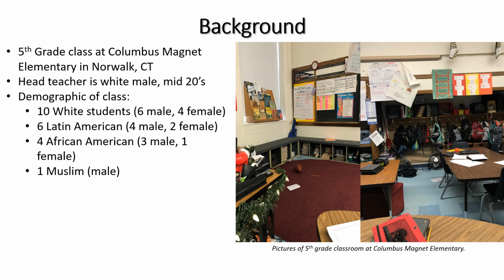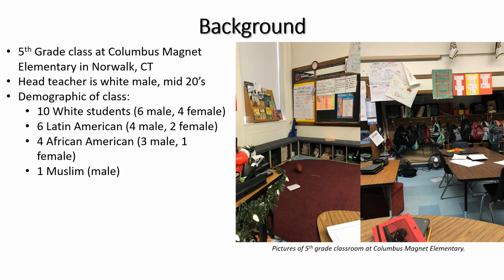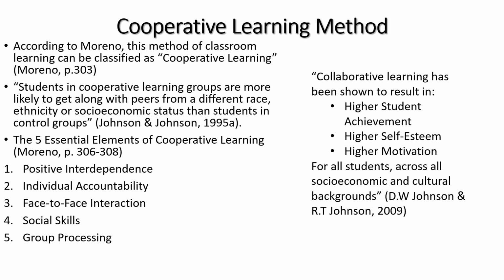Interpersonal Education: How Community-Based Learning Helps Children Excel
This is a PowerPoint slideshow presentation based on my observations of a 5th grade class for my Educational Psychology class.